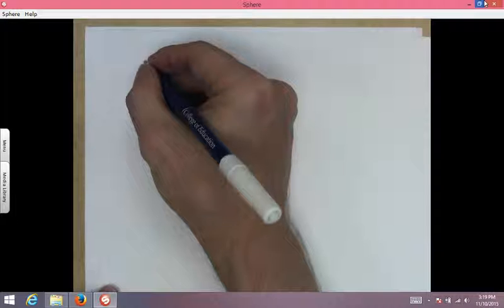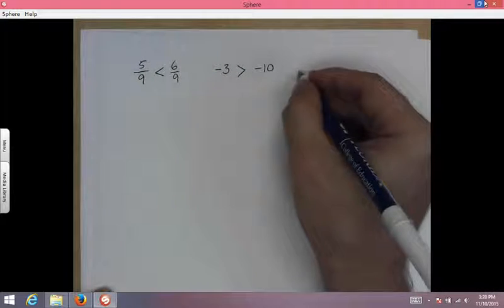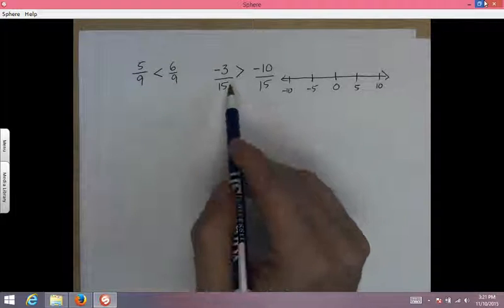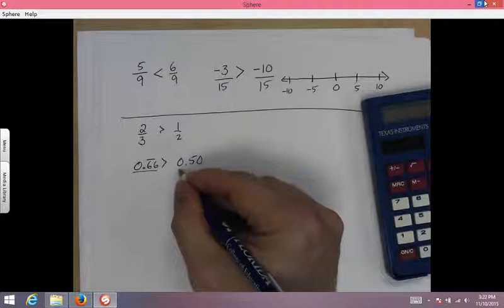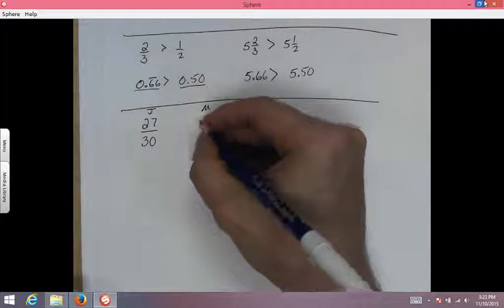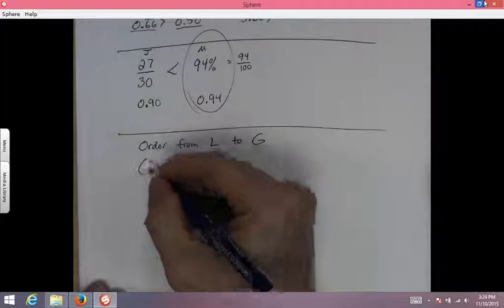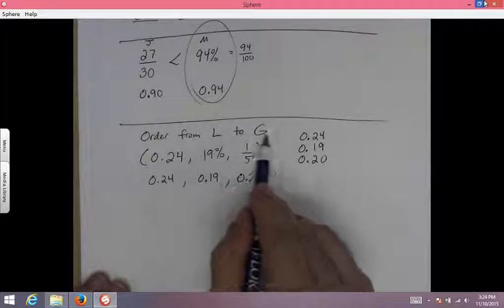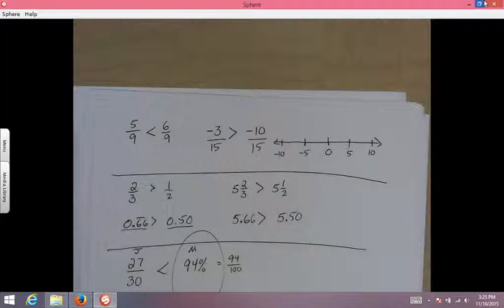4-2 examples Compare and Order Rational Numbers